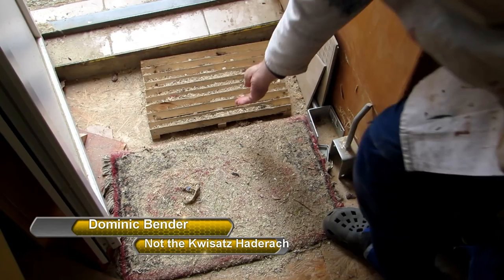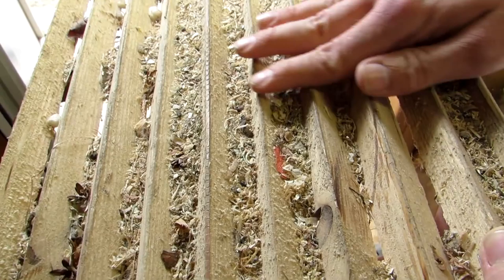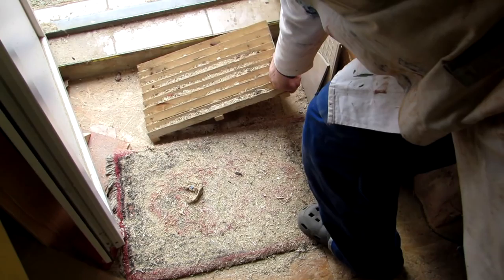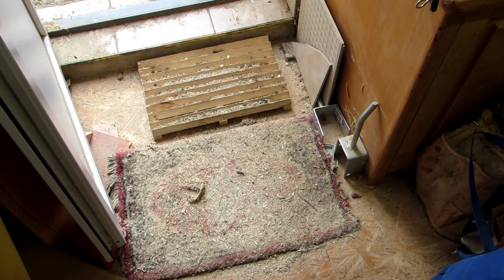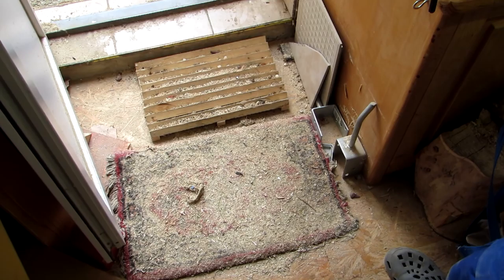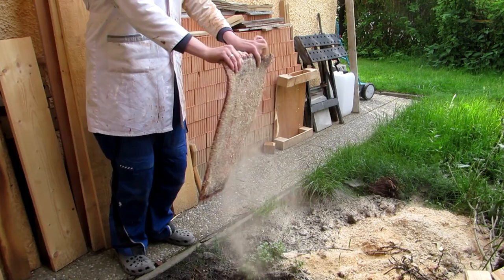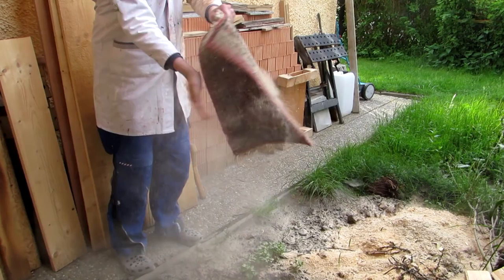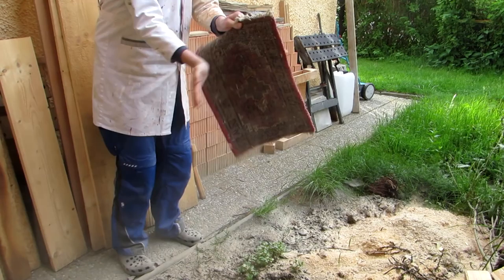Wooden Doormat - 1 Year Later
Almost one year ago I made a wooden doormat inspired by something I had seen at an outdoor museum. This is how it held up to being used in my workshop. Enjoy, and remember to be Inspired!